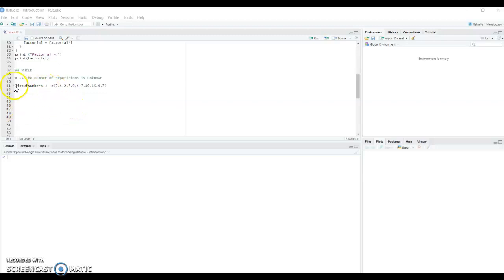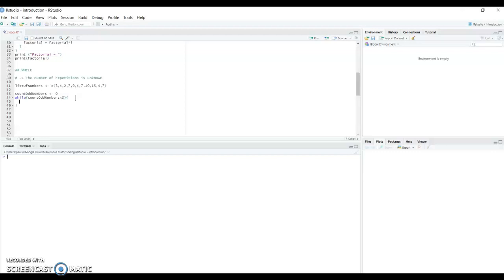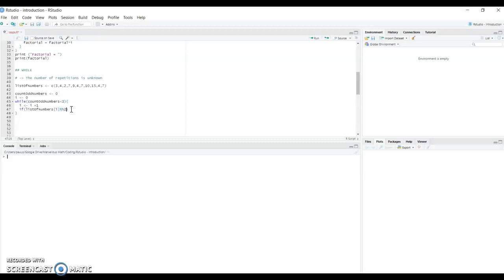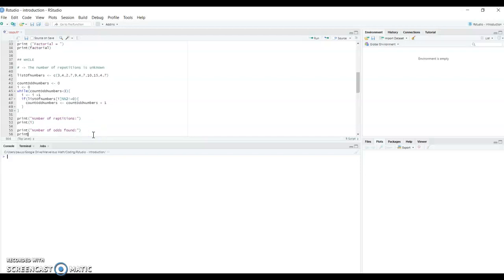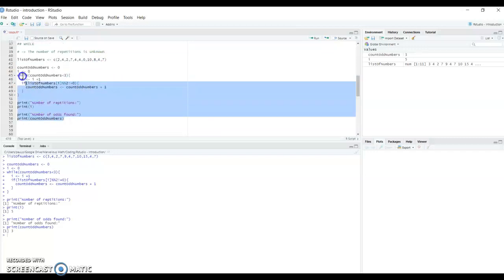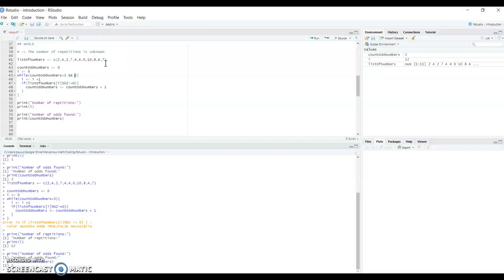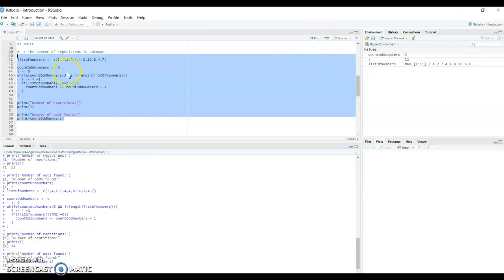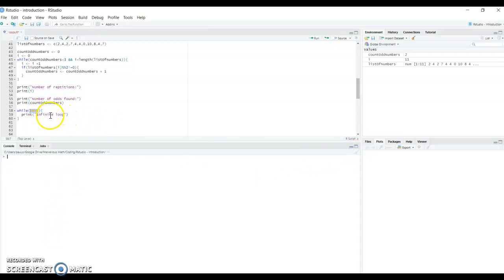Control Flow (Loops): while - RStudio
This video shows how to make loops using while in R.